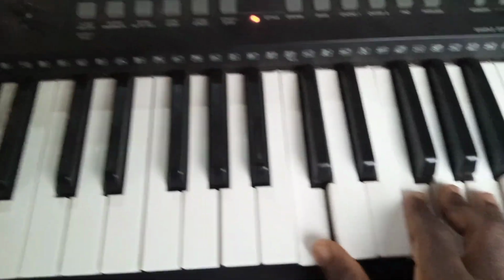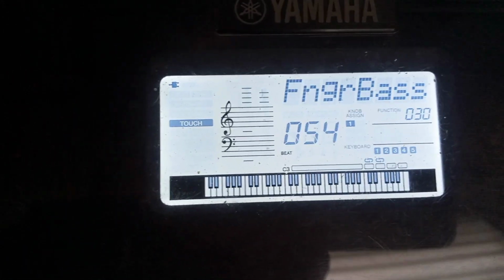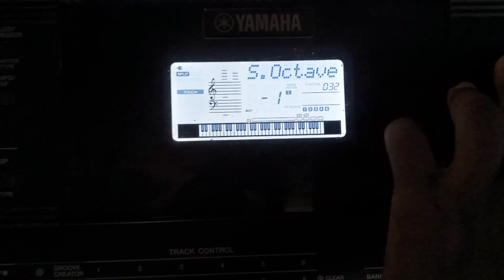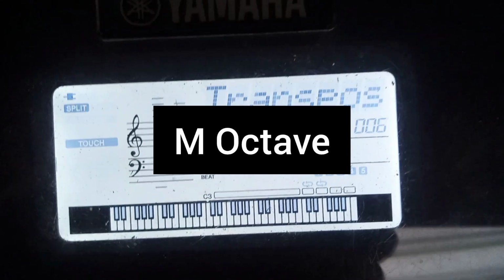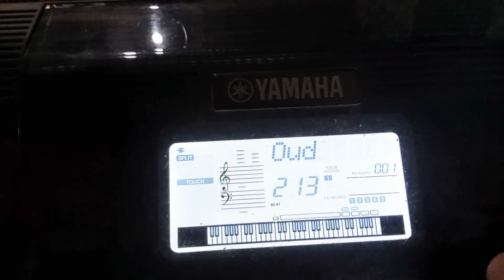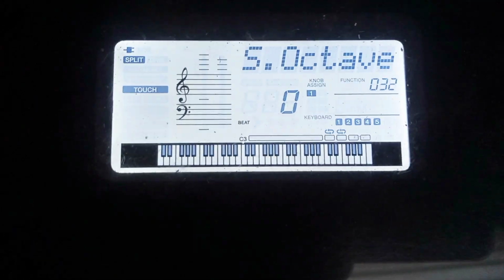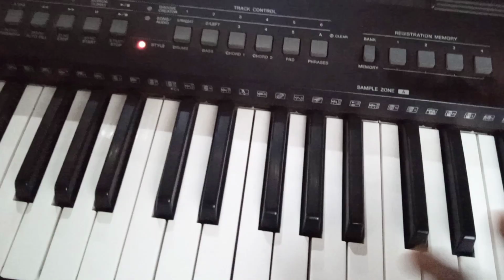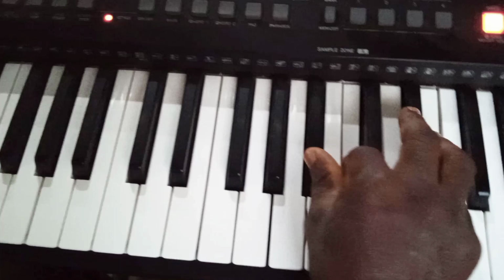Settings... How to register tones for backing, Solo and tones to use during backing.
Sparkling Keys Official